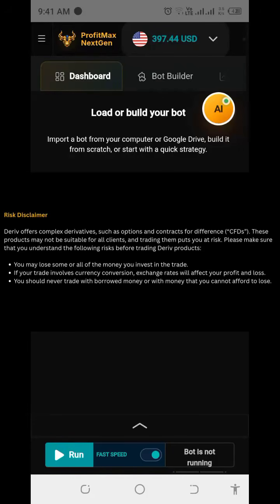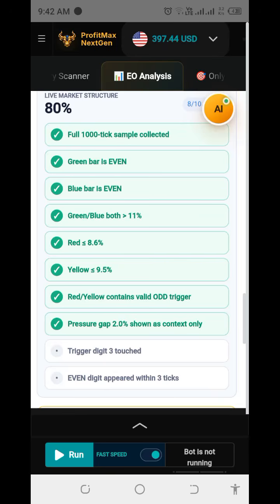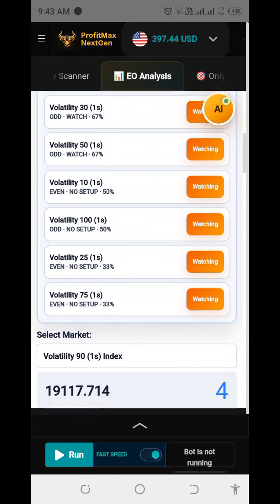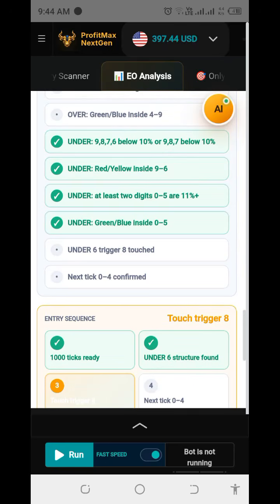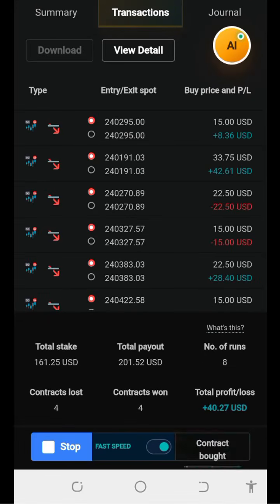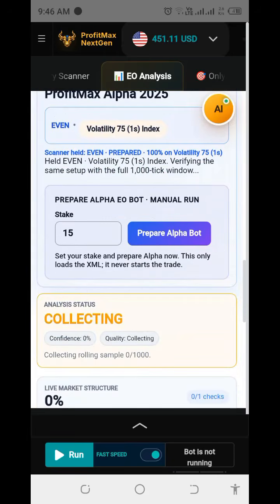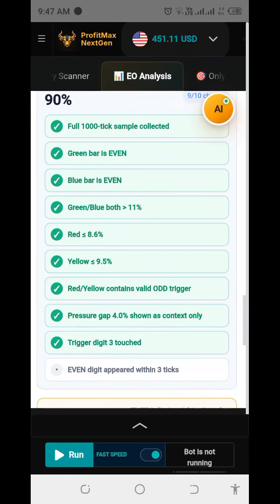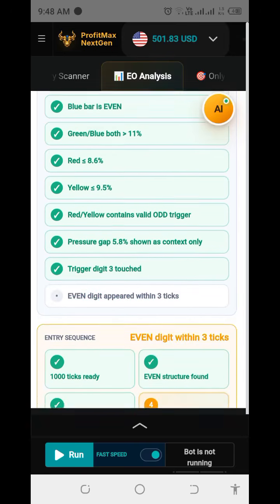Even Odd & Over Under Bot EXPOSED — Deriv Analysis Tool Live Test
This Deriv Analysis Tool predicts Even/Odd & Over/Under on Synthetic Indices — watch me test it LIVE on Volatility 75 (1s) & Volatility 90 and hit $53 profit in 10 trades.

In this video I show the mobile version of the ProfitMaxTrader Deriv Analysis Tool: how to scan markets, input stake, click Prepare Bot, wait for 70-80% confidence, and run the Over Under Pressure bot. No guessing — full live trading proof inside.

TIMESTAMPS:
00:00 - Intro: Deriv EO Analysis Tool (Mobile Version)
00:33 - How to Scan Markets (Volatility 90)
02:29 - Input Stake & Prepare Bot (Confidence Levels)
03:03 - LIVE Trade: Over Under - Under 6 (Digit 8 Trigger) = $53 Take Profit
04:36 - LIVE Trade 2: Even Odd - Volatility 75 1s & 91 1s
05:58 - Results: 10 Contracts (5 Wins / 5 Losses) - 3x TP Hit
06:40 - How to Access the Tool on Phone & Laptop (Zoom 67% Tip)

This video is for education only. Trading synthetic indices involves risk. Martingale included — manage risk and never overtrade.

This video is for educational and informational purposes only and should not be considered financial or investment advice.

Trading Deriv products involves significant risk and you can lose some or all of the money you trade. No trading strategy, AI analysis tool, signal, scanner or bot can guarantee profitable results.

Always practise on a demo account first, understand the strategy and use responsible risk management before considering real-money trading.

Demo first. Analyse first. Wait for the setup. Trade responsibly.